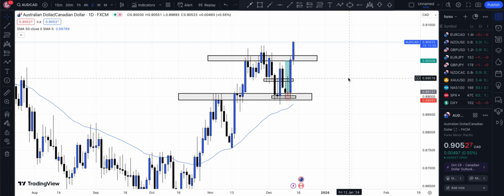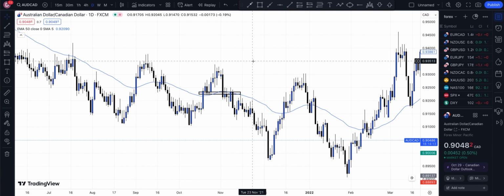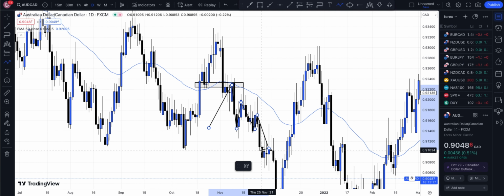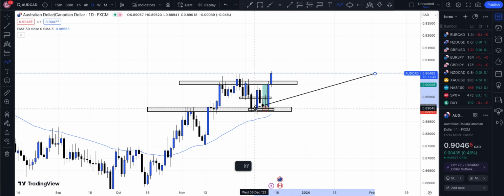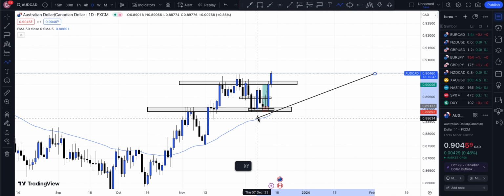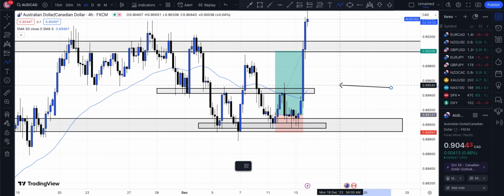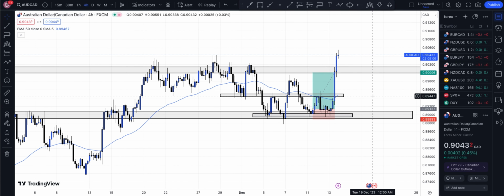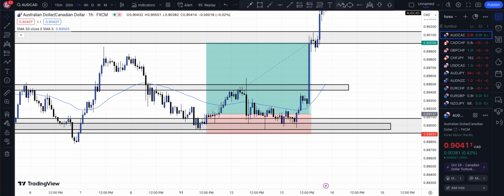Trade MOVING AVERAGES Like A Pro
learning how to trade the 50EMA is such a useful tool when it comes to trading support and resistance. leave a like and let me know what other topics you'd like us to cover